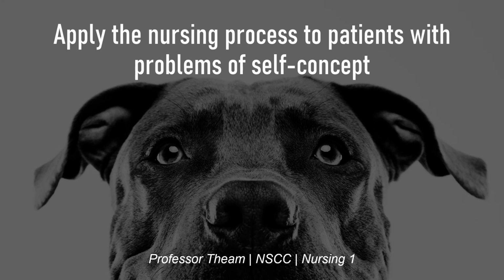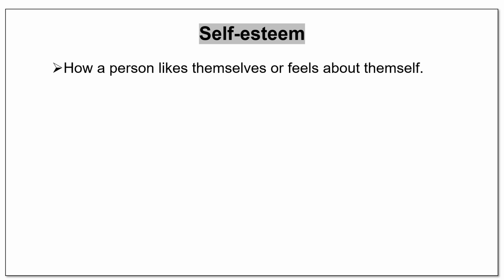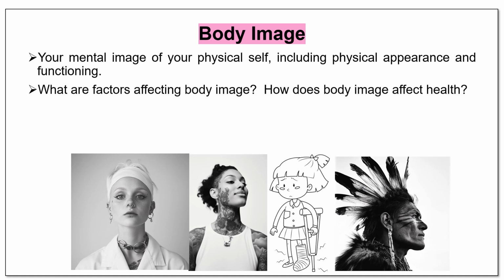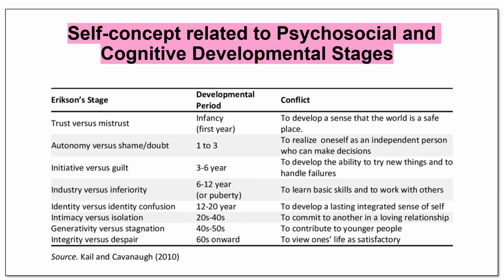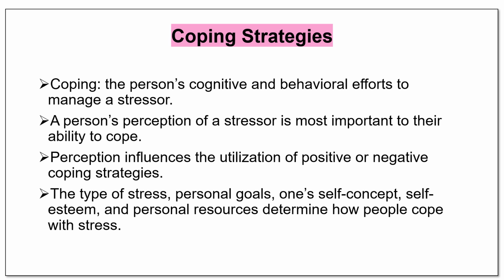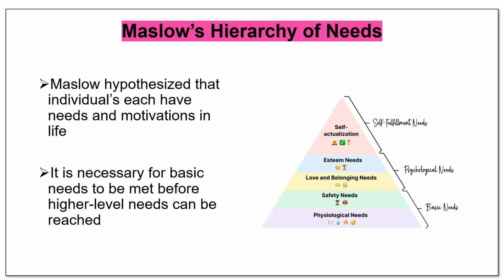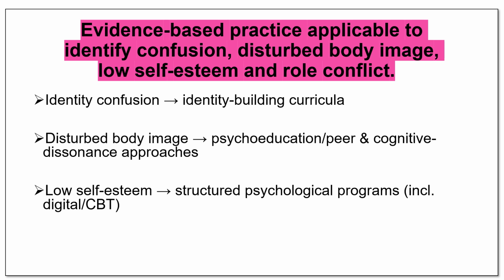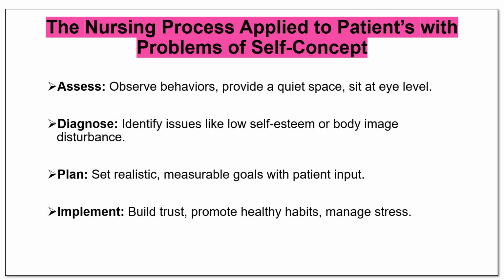6 01 Lecture PPT Apply the nursing process to the patient with issues of self concept